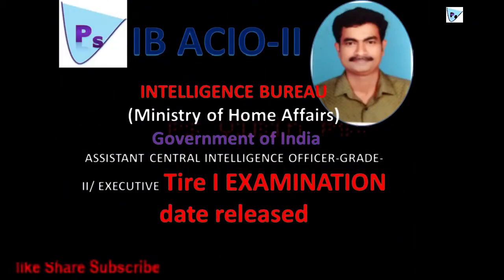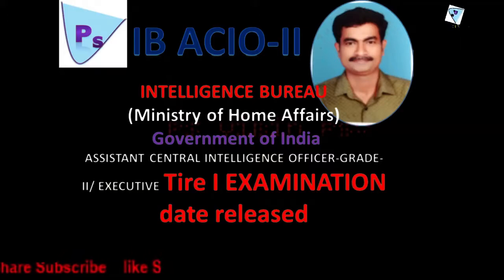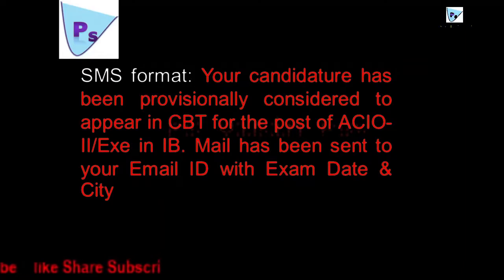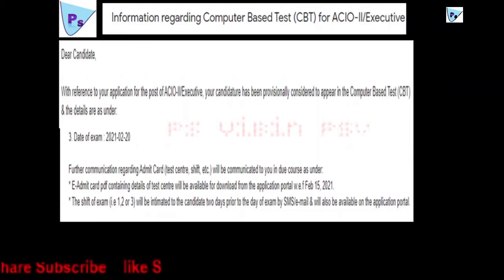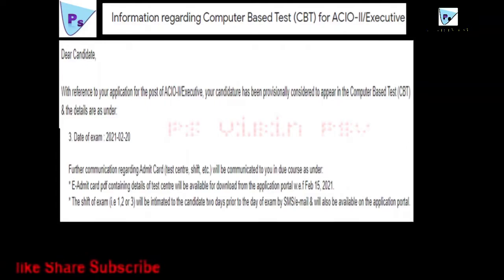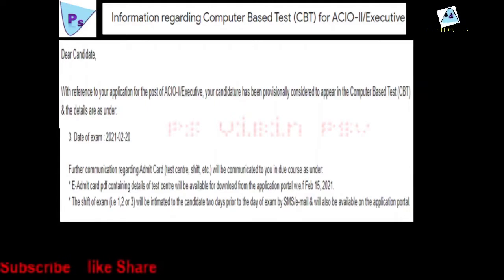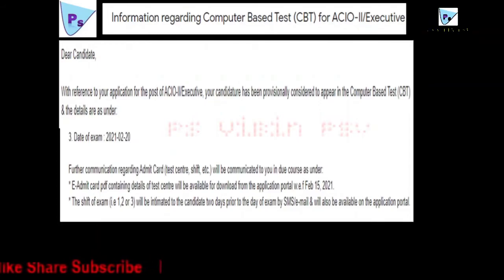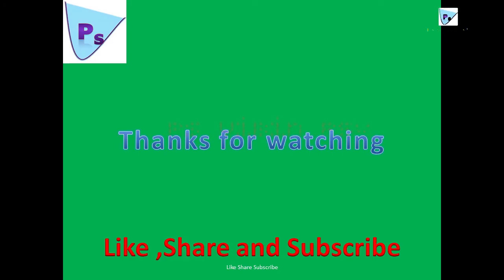Intelligence Bureau IB Recruitment 2020-21 Tier I exam date released| exam date Out for ibACIO g-II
Intelligence Bureau IB Recruitment 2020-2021 ACIO G-II, Tier I exam date released||
IB ACIO Grade -II /Executive Recruitment||Intelligence Bureau exam date Out for ACIO Grade-II/ Executive
Total  Vacancy :2000. Total exam question 100(ga-20,QA-20,Reasoning-20,eng-20,GS-20)
This is a Very Good Carrier opportunity for Graduate and Beginners.
Direct Link for Online Application
Hurry up  exam date start from 18 feb 2021 to 20 feb 2021
Link to pdf :nothing in this video

Item Used
(a) Laptop HP 15 DA from abroad
(b) Moto X4 mobile from Flipkart.com
 (c)Any other Online Shopping Site items like amazon.in: Not in this video